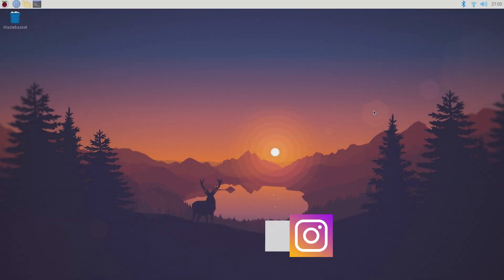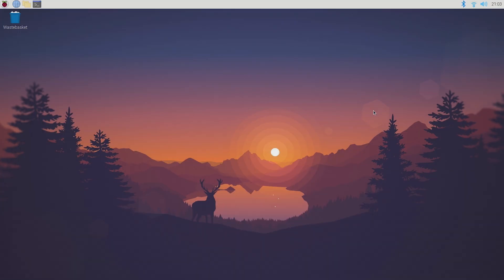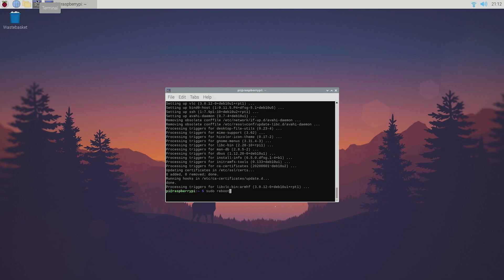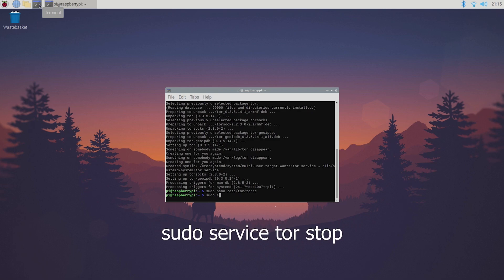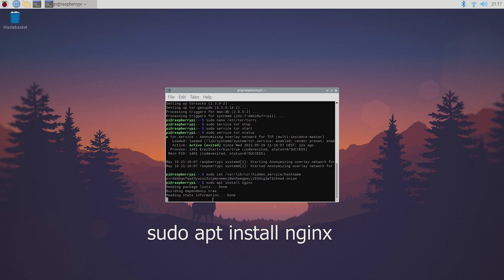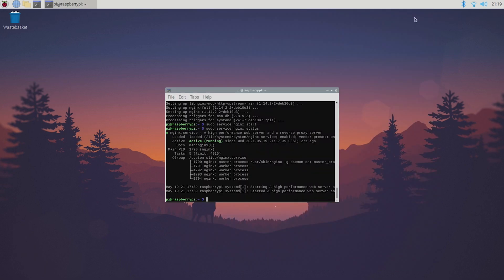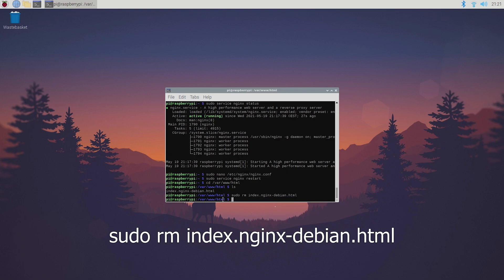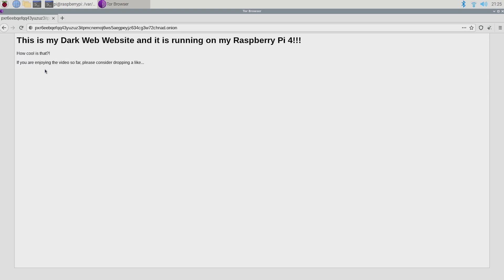Host a DARK WEB website on your Raspberry Pi! How to Install, Setup & Customise |By TH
Hey guys, today I´m going to show you how to host a "Dark Web" website on your Raspberry Pi.
More specifically, your Pi will be connected to the ToR network and will be used as an Onion Service.

Towards the end of the video I´m also going to show you how you can make it a little safer and how you can customise it to your liking using Nginx.

▬▬▬▬▬ Links ▬▬▬▬▬

It is also available on Pi-Apps!

▬▬▬▬▬ Social ▬▬▬▬▬

▬▬▬▬▬ My gear ▬▬▬▬▬